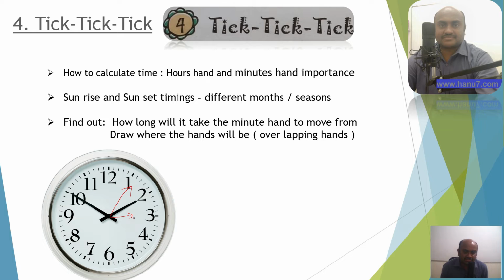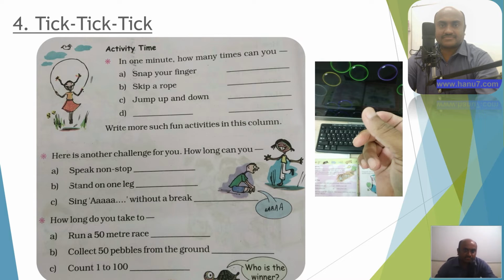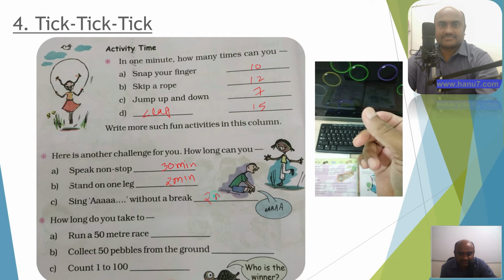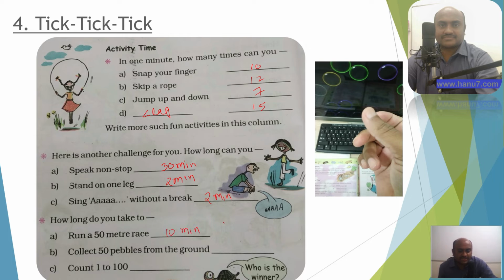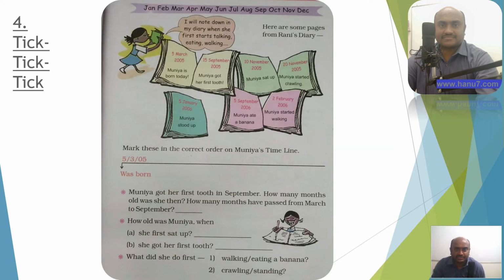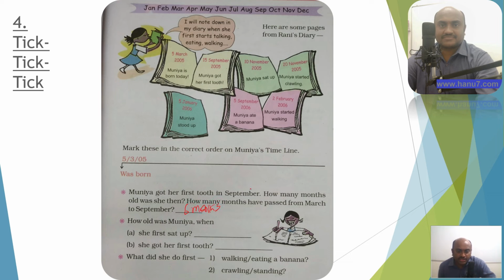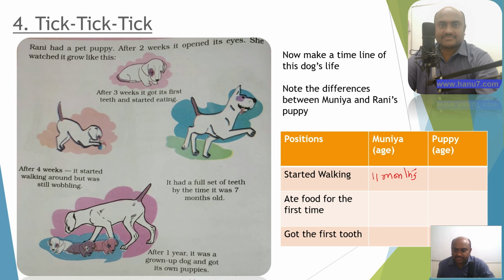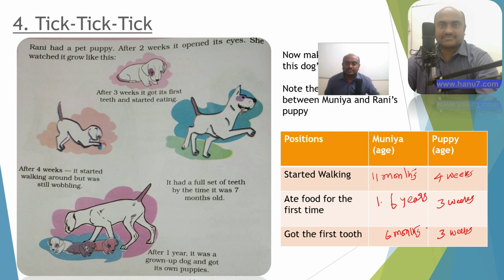NCERT MATH 4 Chapter 4 Part 2| CBSE | HANU7